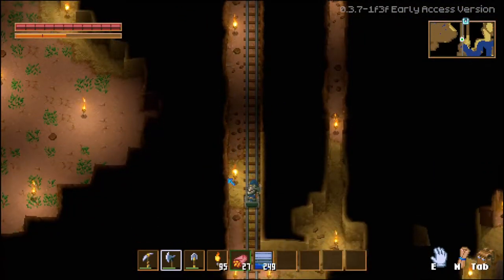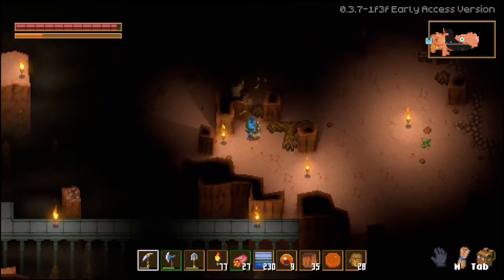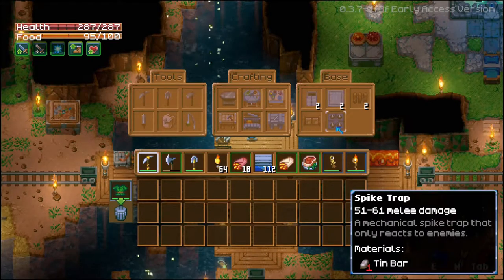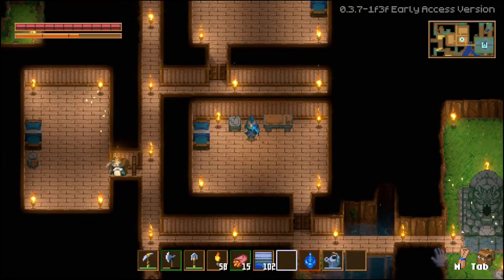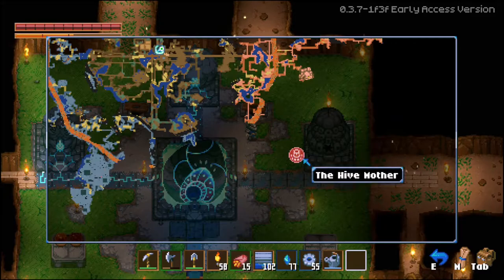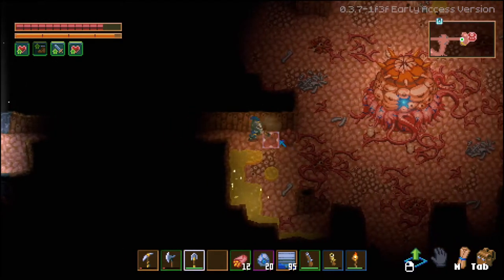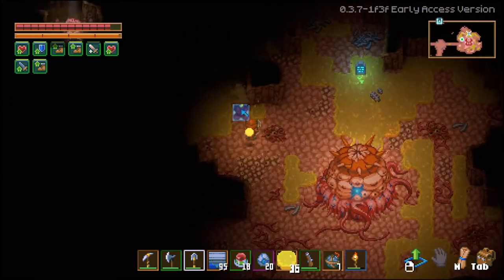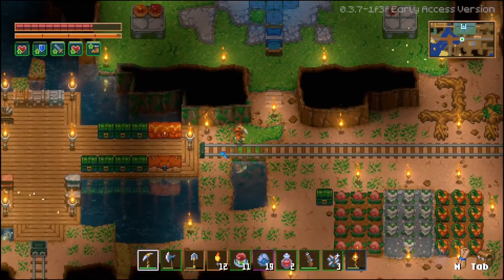I Killed Ghorm and The Hive Mother in Core Keeper!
I killed Ghorm the Devourer very easily after being overprepared. The Hive Mother was also a very easy fight both of which have probably unlocked many new things that I didn't notice in the world of Core Keeper. The more I play the game, the more it reminds me of terraria! Funny video with my commentary as always, Enjoy!

0:00 Intro
0:25 Gameplay and Humor
20:18 Outro